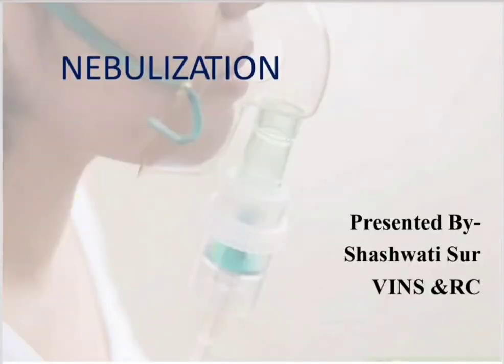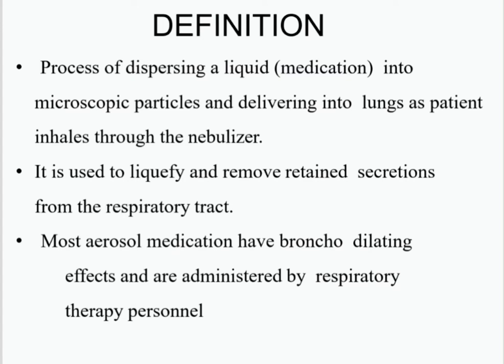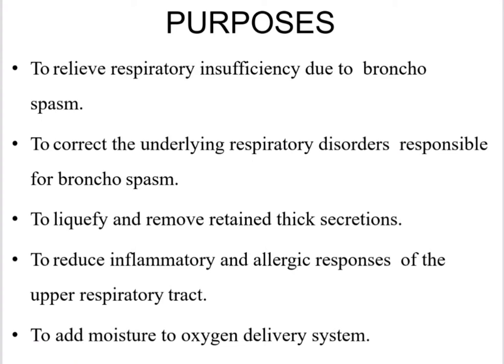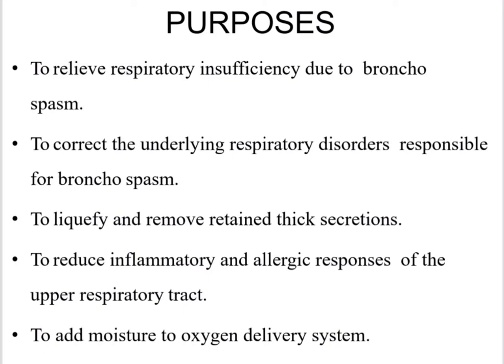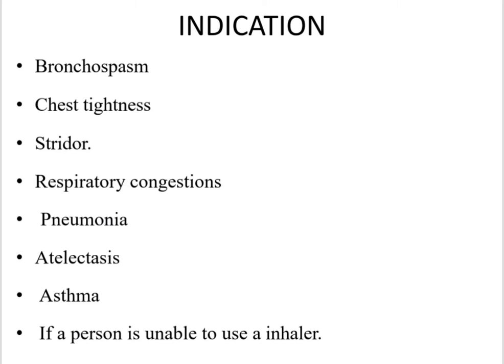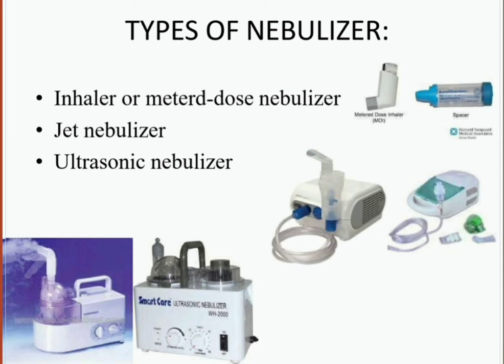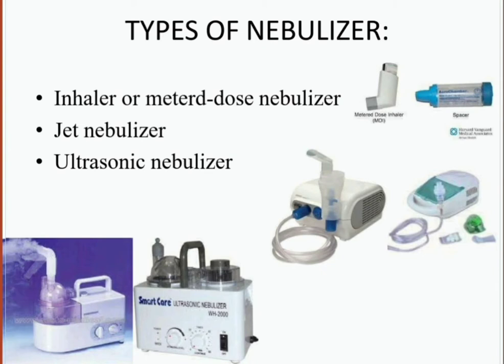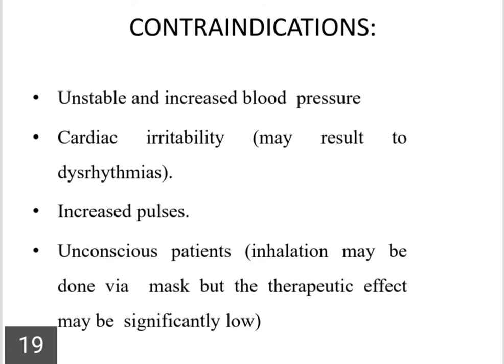Nebulization Procedure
Process of liquifying and secretion from lungs through a device called Nebulizer.